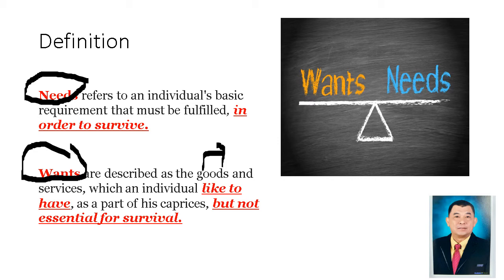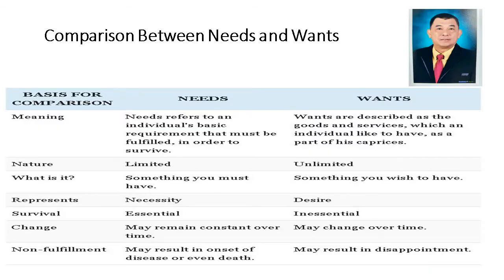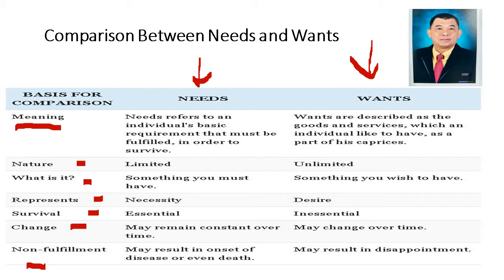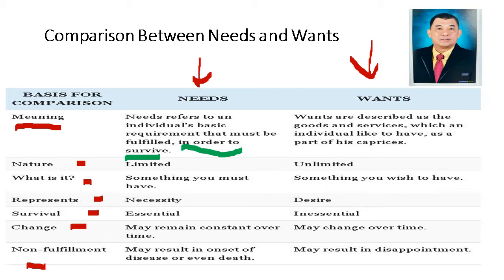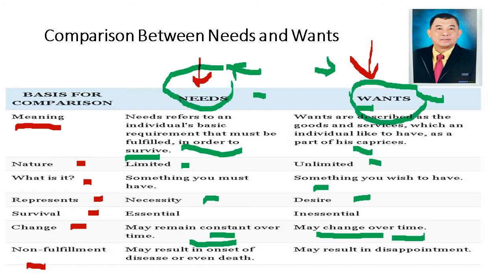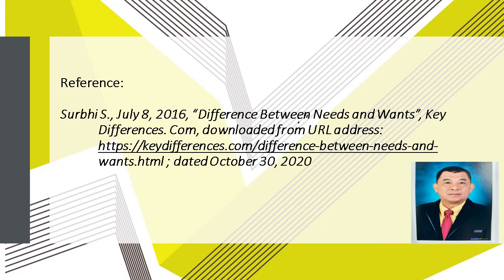NEEDS AND WANTS IN ECONOMICS TUTORIAL VIDEO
This video is about the definition, differences, and comparison between NEEDS and WANTS in Economics.